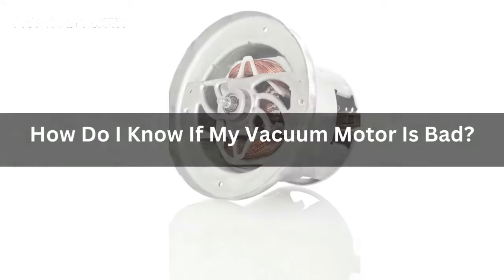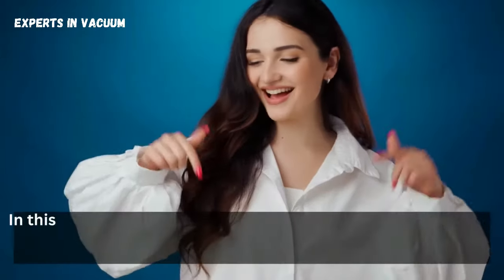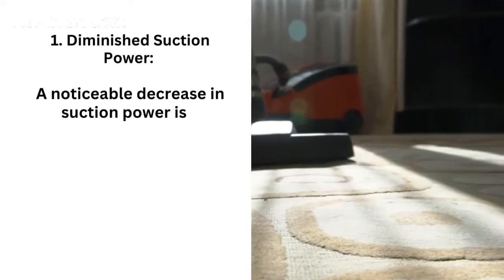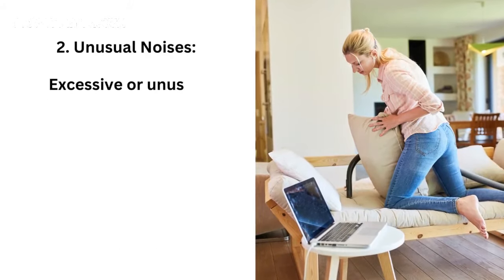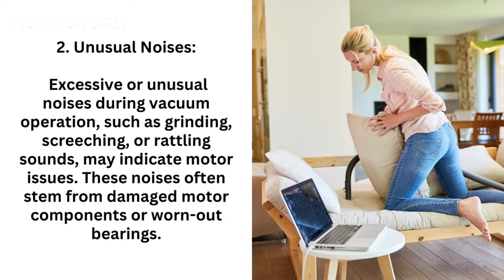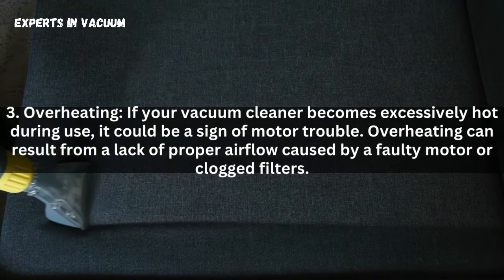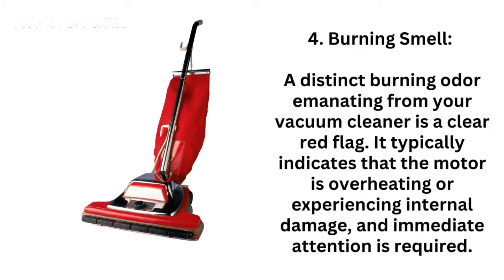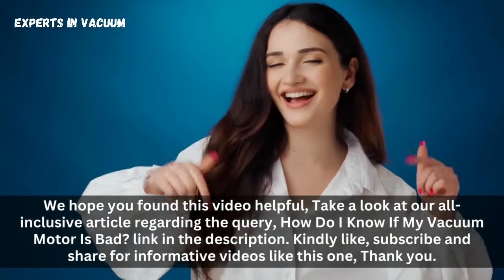How Do I Know If My Vacuum Motor Is Bad?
Welcome to our comprehensive guide on determining whether your vacuum motor is faulty or not. In this video, we provide expert advice and troubleshooting tips to help you diagnose potential issues with your vacuum cleaner's motor.

Troubleshooting Vacuum Motor Problems:
Is your vacuum cleaner not working properly? Watch this video to learn how to identify common signs of a bad vacuum motor. We'll walk you through step-by-step techniques to pinpoint motor-related issues.

Signs of a Faulty Vacuum Motor:
Learn to recognize the telltale signs of a bad vacuum motor. We cover common symptoms such as unusual noises, reduced suction power, and overheating. By understanding these indicators, you can take appropriate action to fix or replace your vacuum motor.